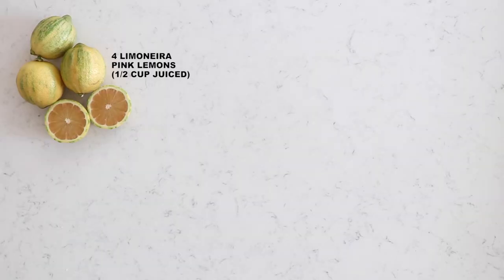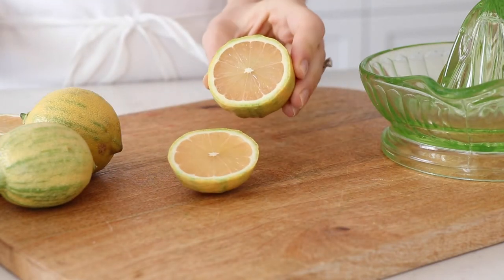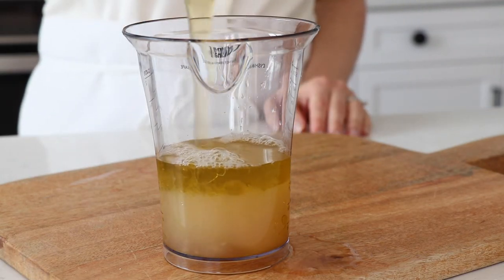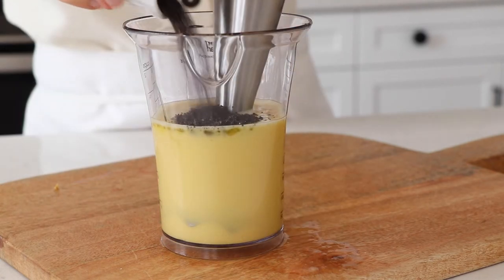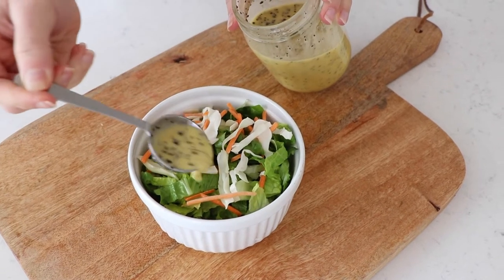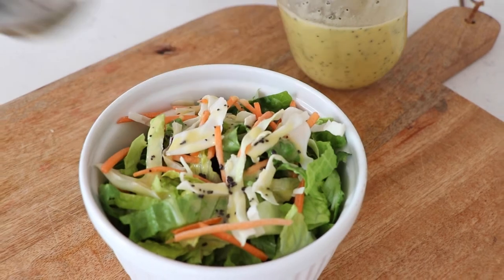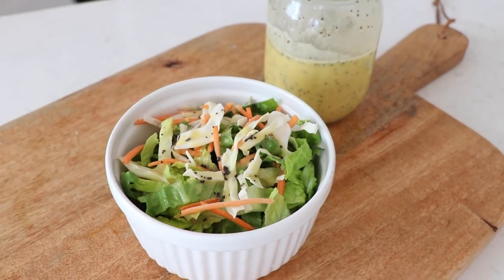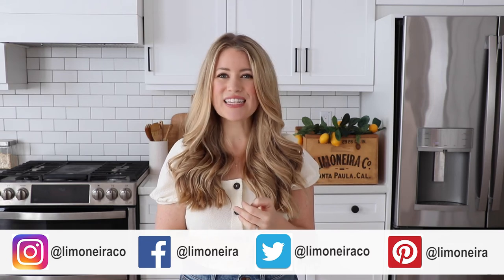Lemon Poppyseed Dressing | Limoneira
Remember to look for sustainably grown Limoneira Citrus next time you go to the Grocery Store!